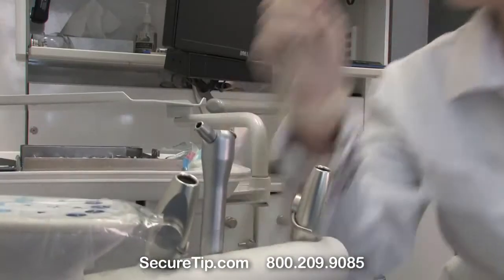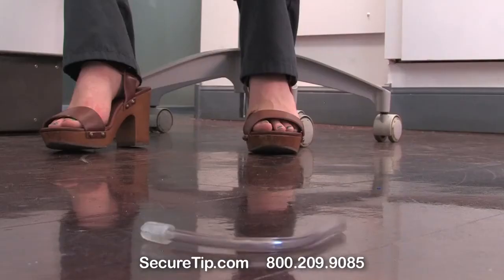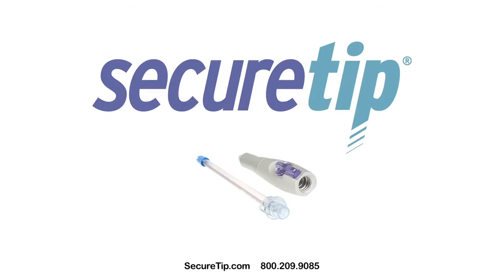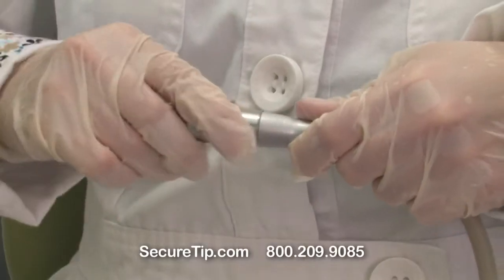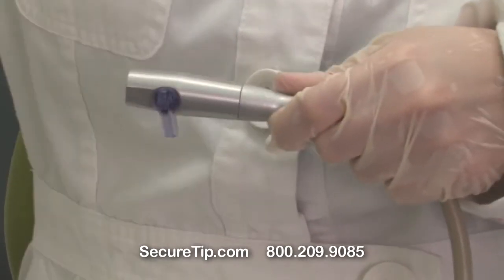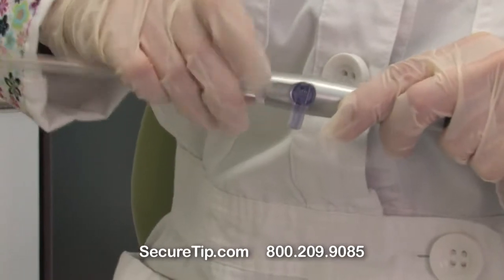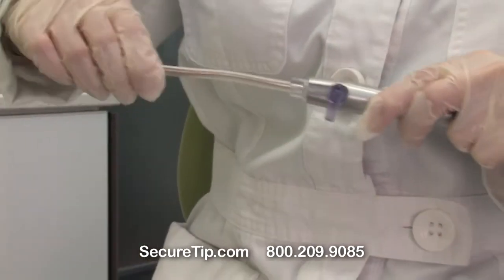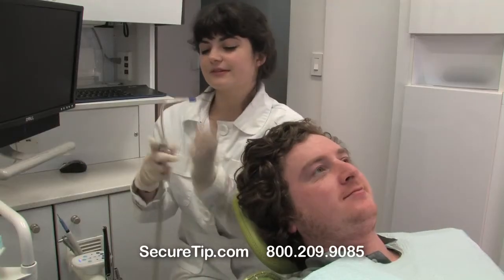Secure Tip The Locking Saliva Ejector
SecureTip saliva ejectors are designed with a locking mechanism
to eliminate the possibility of the tip dislodging from the suction line.  Available in Canada through Sure Dental 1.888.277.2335